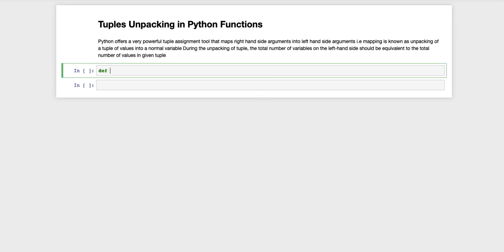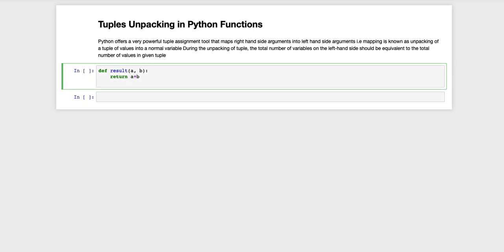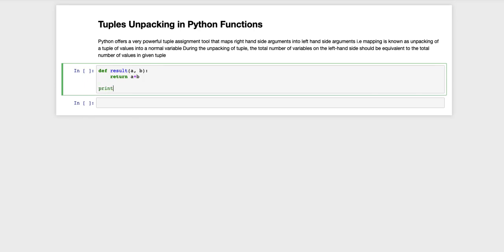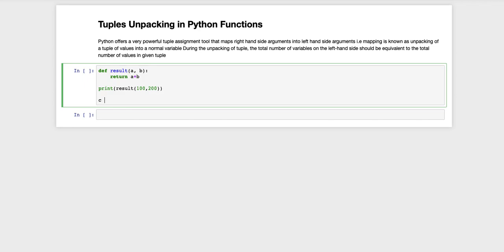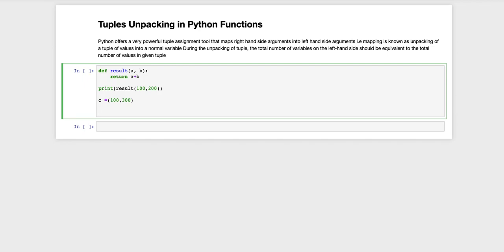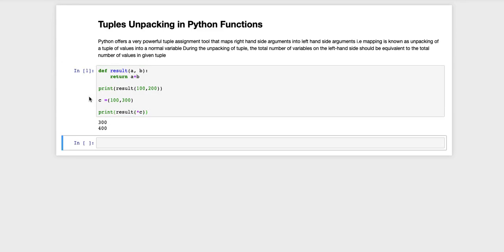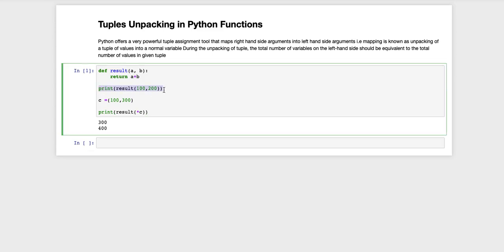Implement Tuples Unpacking in Python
Hands on coding exercise covering how to Implement Tuples Unpacking in Python in 10 minutes